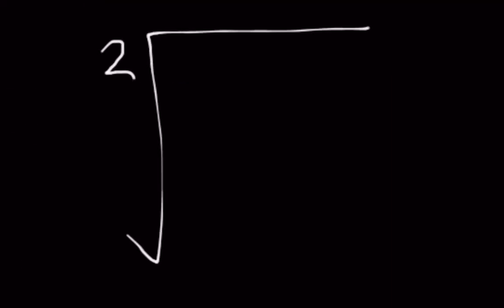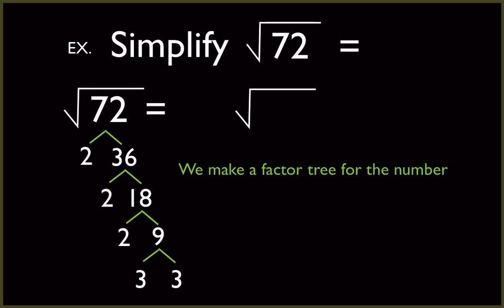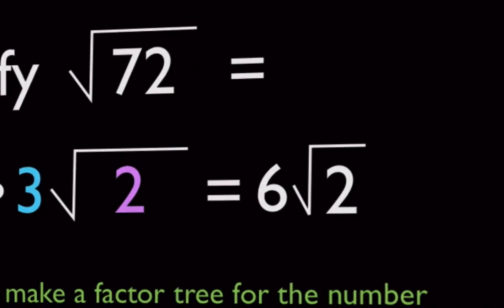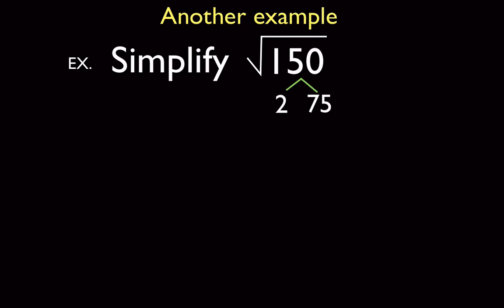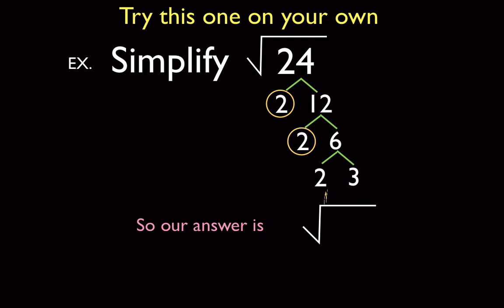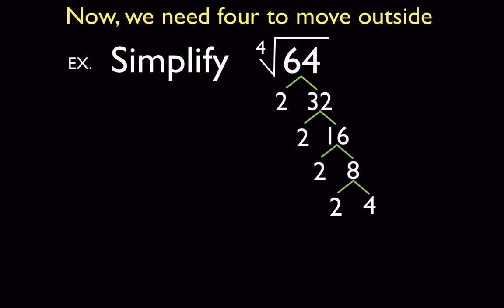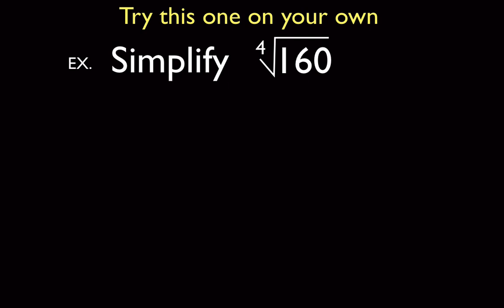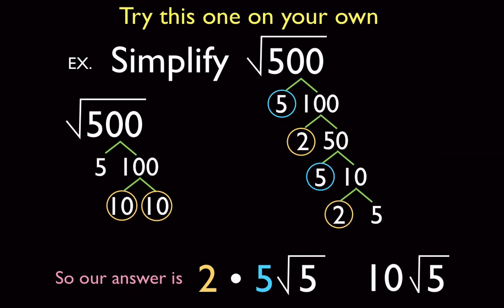Simplifying Square Roots WITHOUT Variables